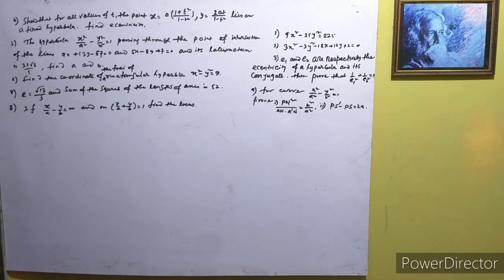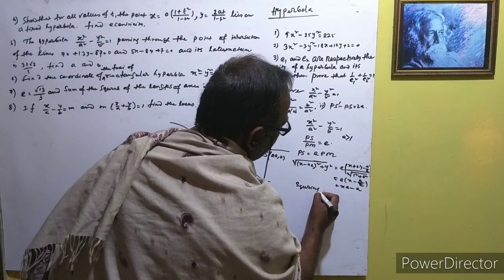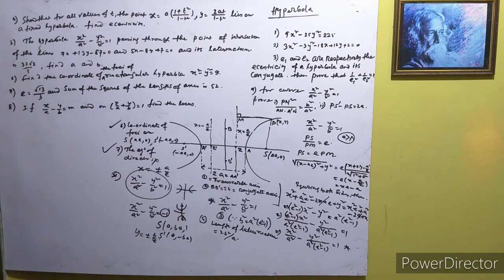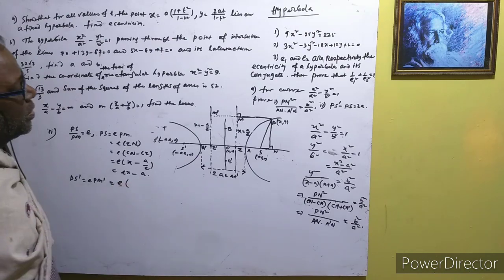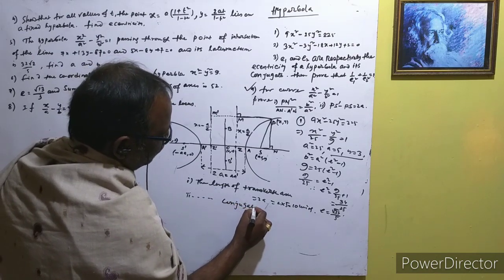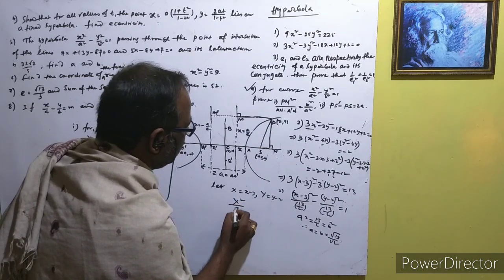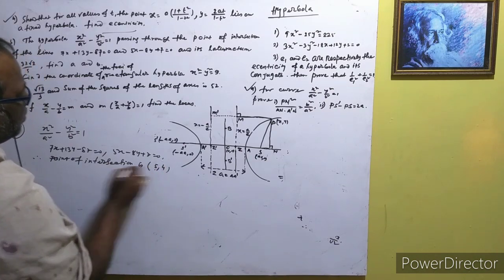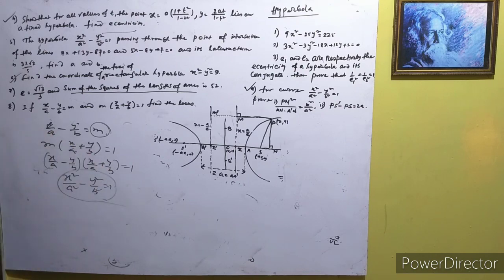Hyperbola | Hyperbola class 11 | S.N.Dey | 1st Lecture